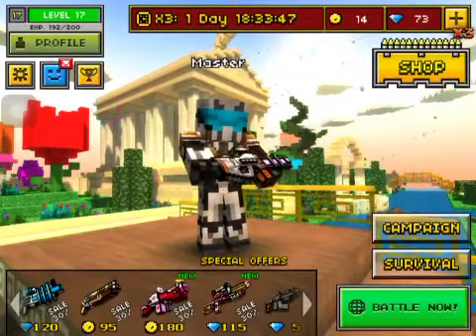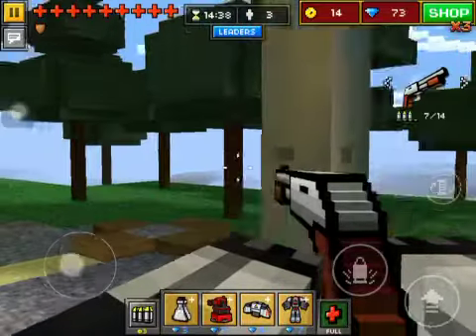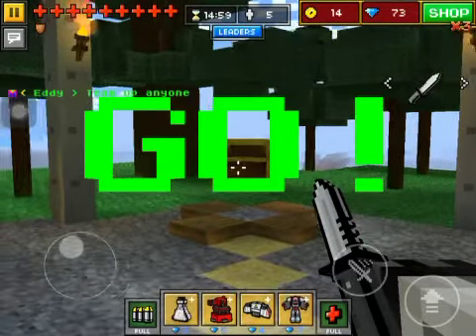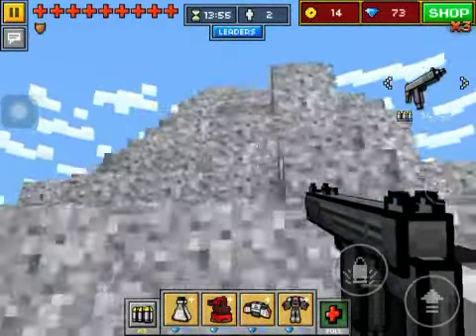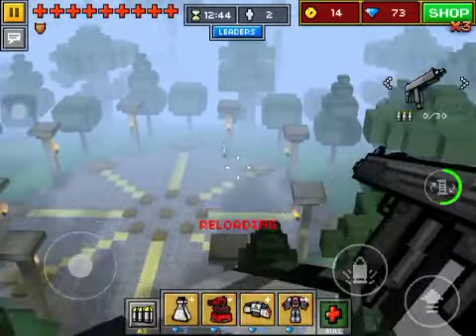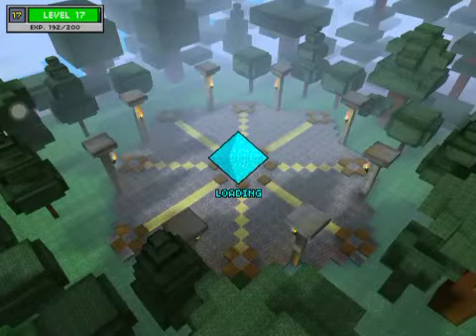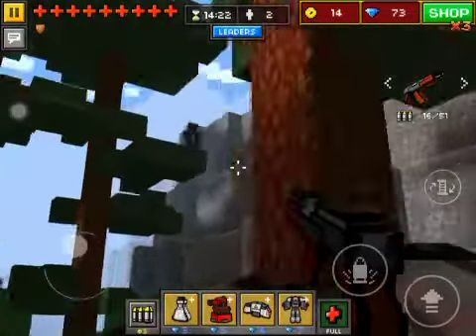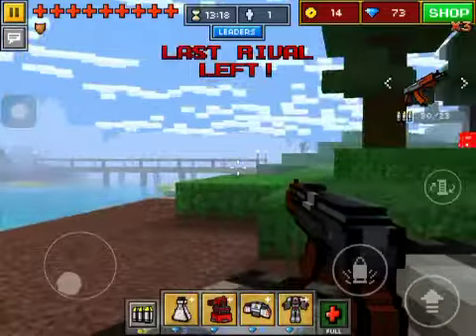Pixel gun deadly games ep 1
In this video I play deadly games and actually win once.